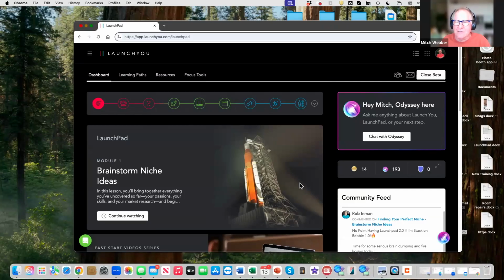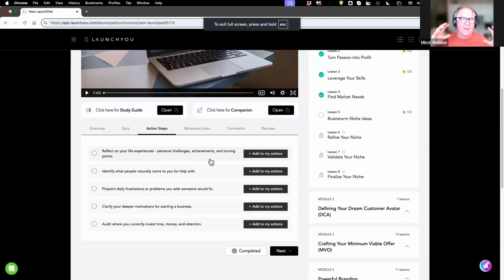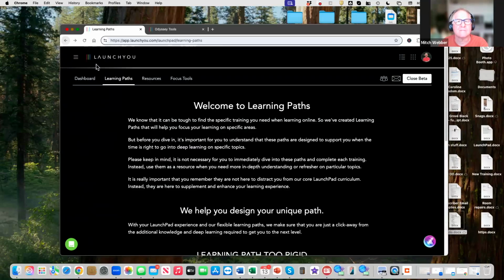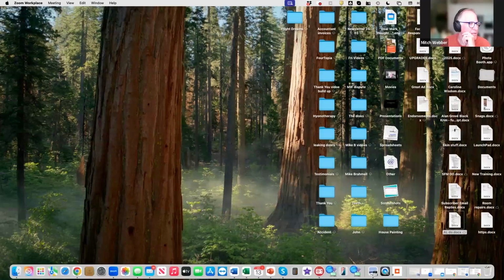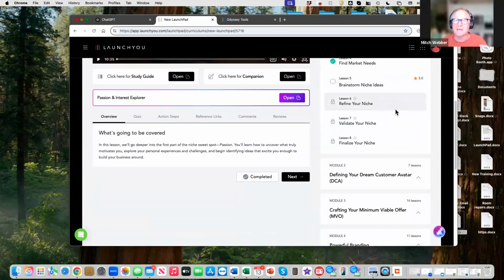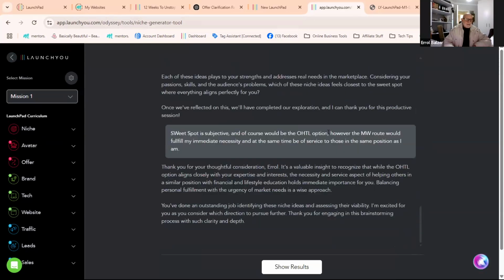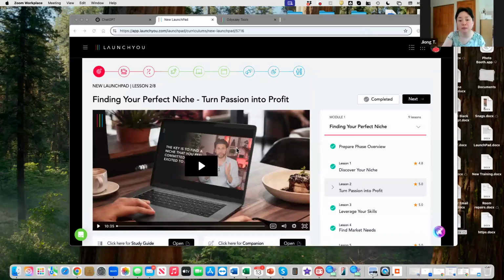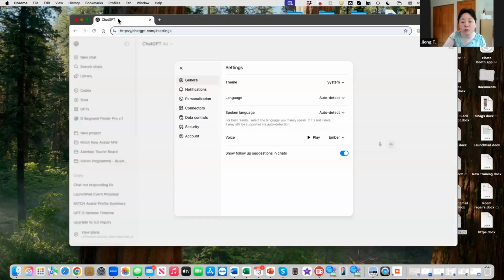How the new Launchpad 2.0 works: A look inside the training.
Discover How to Turn Your Experience Into an Online Income

Are you in your late 50s or 60s, looking to build a new source of income but feeling unsure where to start? Maybe you're worried about retirement savings, feeling stuck in a career that no longer excites you, or just ready for a change.

That’s exactly where I was - until I discovered a simple, proven way to take my life experience and turn it into a successful online business. And now, I’m here to show you how you can do it too.

What We Teach:
The program guides you step by step to:
 - Identify your niche and leverage your unique skills and experience.
 - Build a digital business from scratch - even with no prior tech skills.
 - Create flexible income streams that fit your lifestyle and goals.

Who We Help:
This is perfect for individuals nearing retirement or seeking a new start, who want to build financial independence and personal fulfilment without the stress of starting from square one.

Why Explore This Option?
The internet has levelled the playing field, making it easier than ever to build something meaningful from the comfort of your home - or anywhere in the world.

Whether you want more financial freedom, a flexible lifestyle, or just the chance to create something you’re proud of, this is your opportunity.

Don’t let fear or doubt hold you back. It’s never too late to start building the life you deserve.